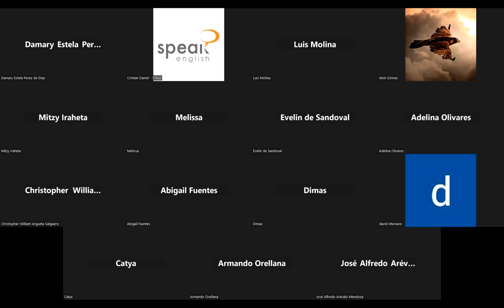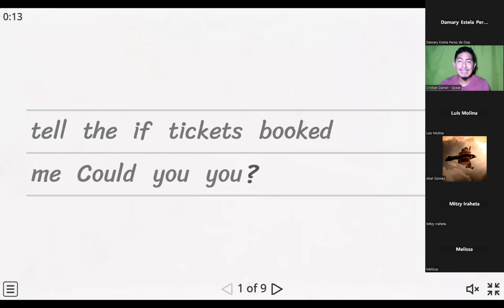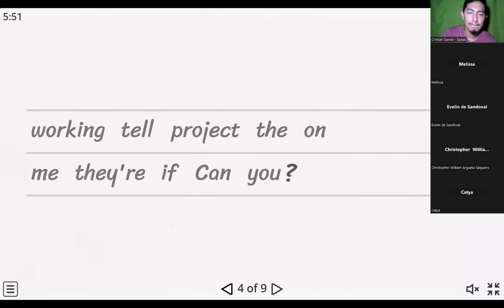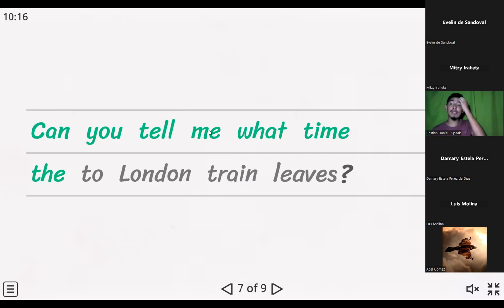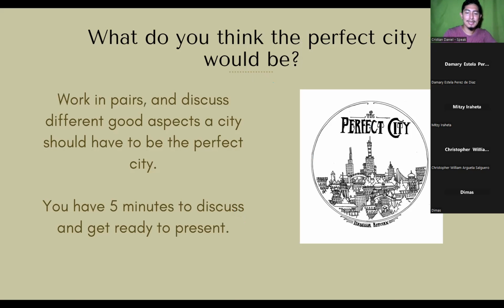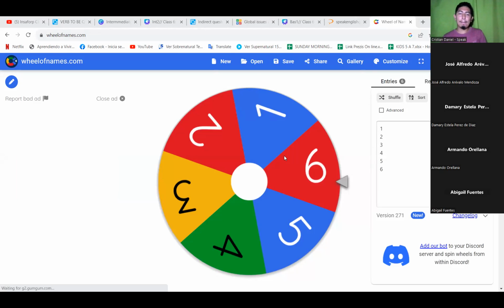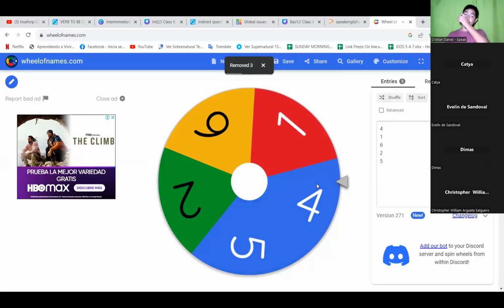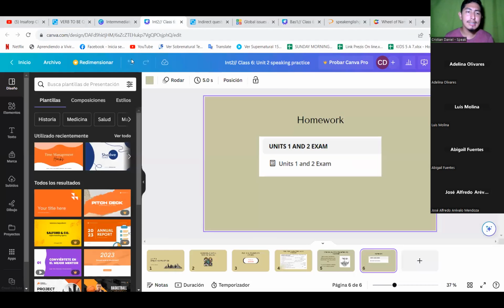INT2-G1-8-9PM-08-23_12// Class 6: Unit 2 practice (05-09-23)